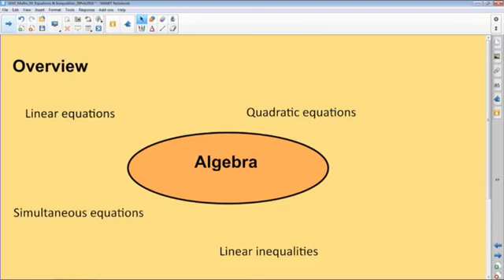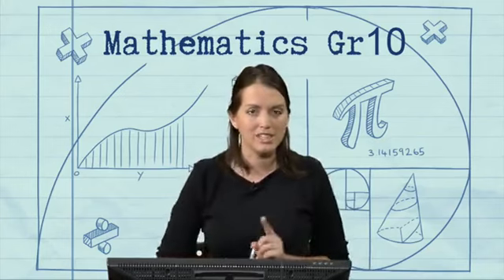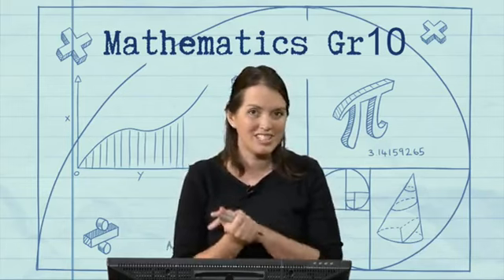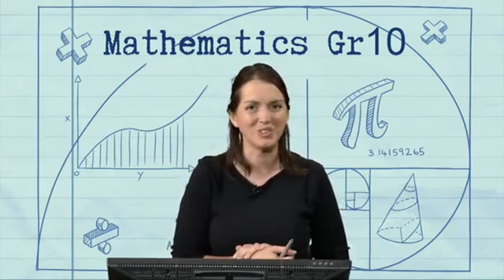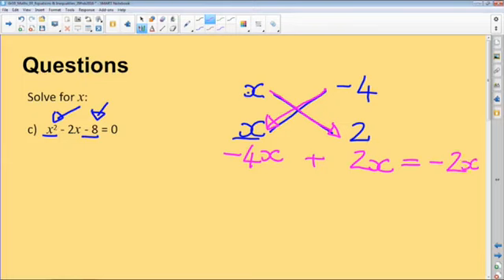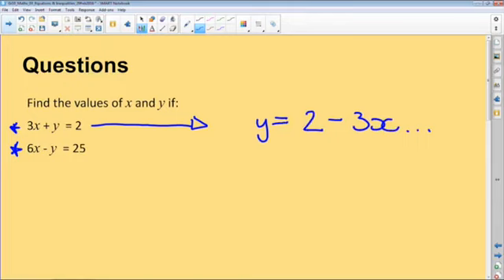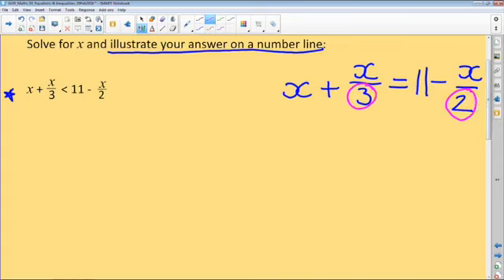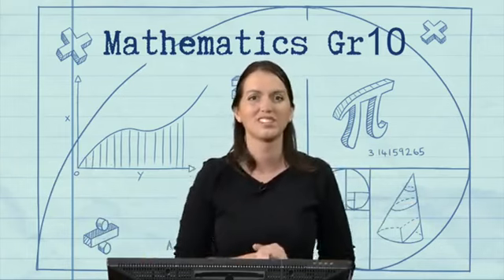Gr10 Maths Equations & Inequalities